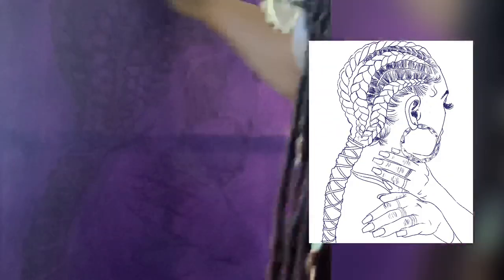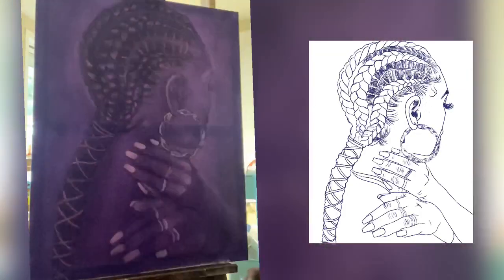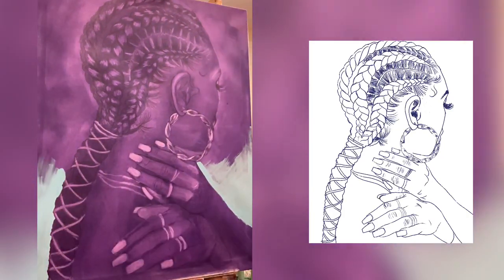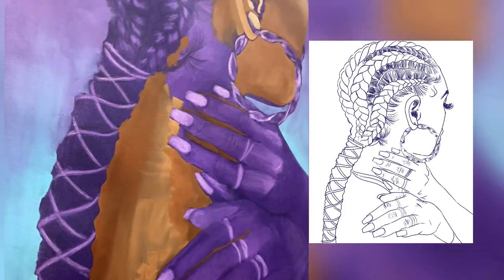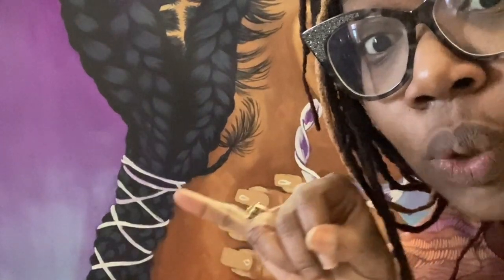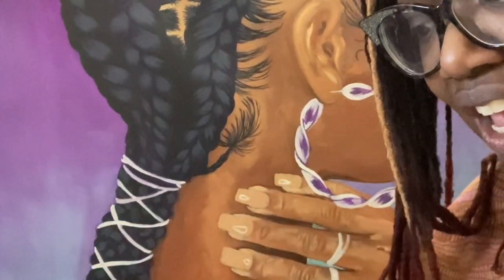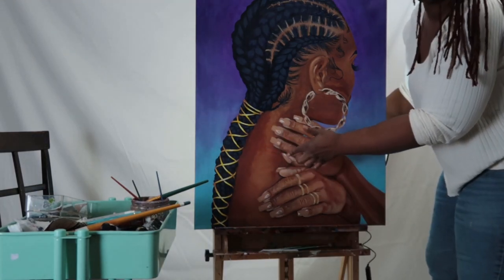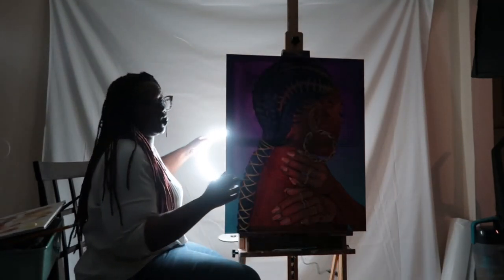Creating “Cornrows to Boxer Braids”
Links to Everything, Website, Art Supplies,
Art Prints and More!
beacons.ai/artbyapril

Art Cart

Pencil Sharpener

Pencil Set

Wide Paint Brush